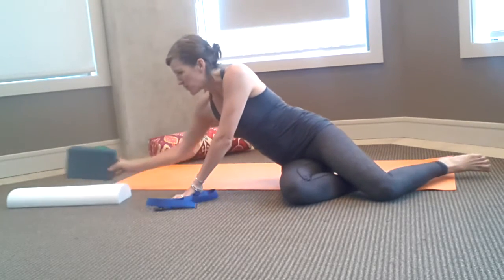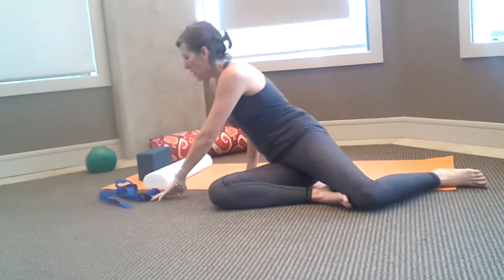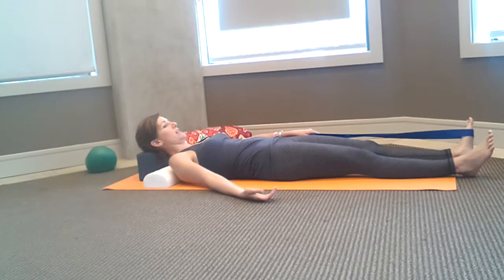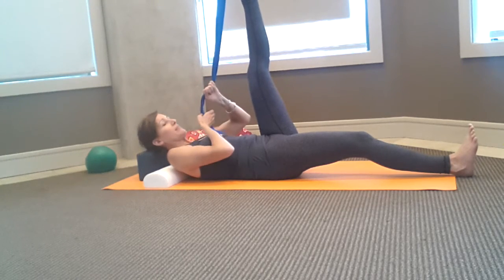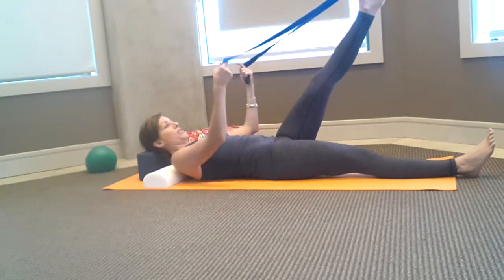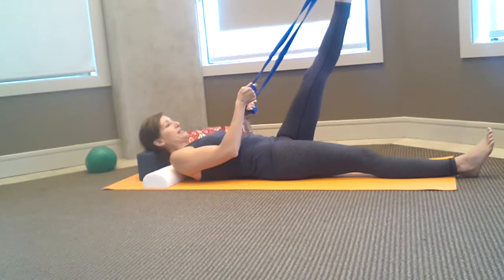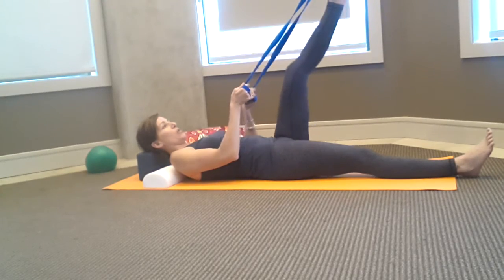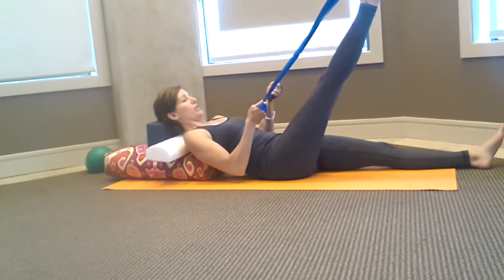Best hamstring stretch - Without the common 'cheat' that makes the exercise less effective.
Pretty much everyone needs to lengthen their hamstrings.

They are short because of the amount of sitting we do and because of the footwear we choose.

We may then go to yoga and stretch and a common cheat gives us the illusion of length and flexibility when in reality we are not making any headway in improving our hamstring situation.  In this video you will learn how to more effectively stretch your hamstrings without the common 'cheat'.